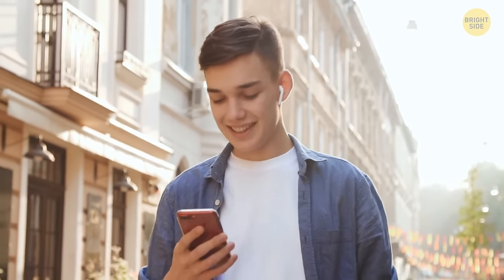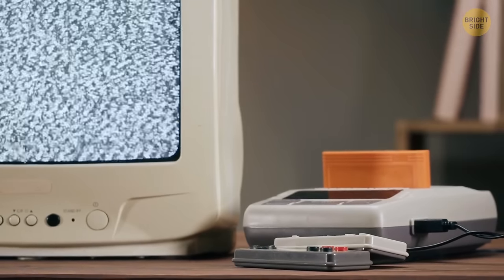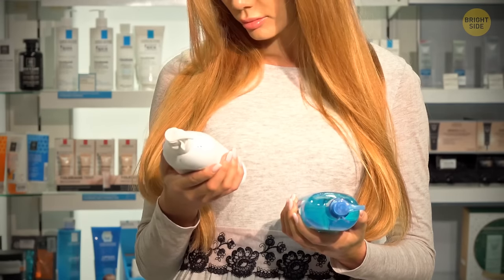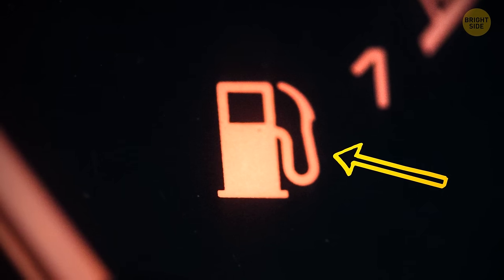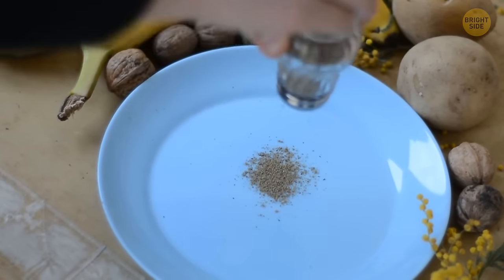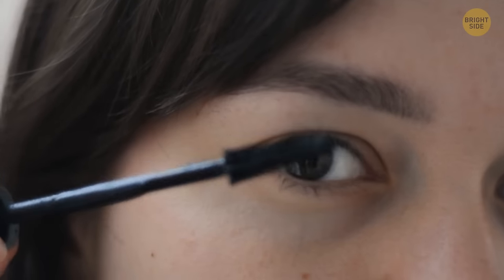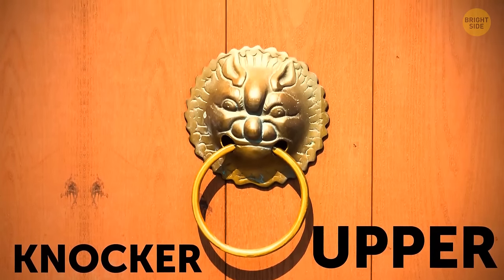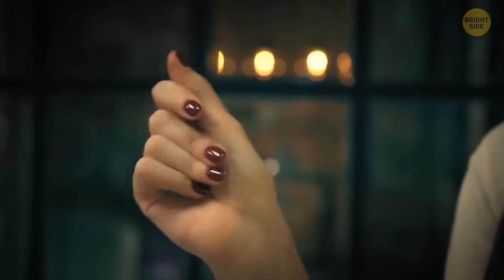20 Hidden Purposes You Didn't Know Existed (Only 1% Do!)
Are you ready to uncover the hidden secrets all around you? Prepare to be amazed as we delve into the unknown and reveal 20 surprising purposes that only 1% of people are aware of. Join us on this fascinating journey as we shine a light on the mysteries hiding in plain sight. Get ready to expand your knowledge and see the world in a whole new way!